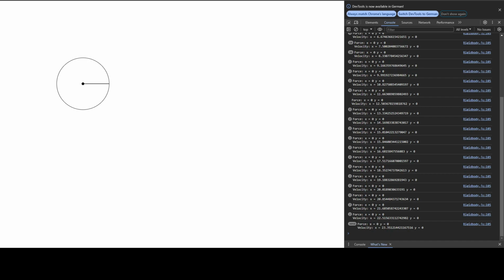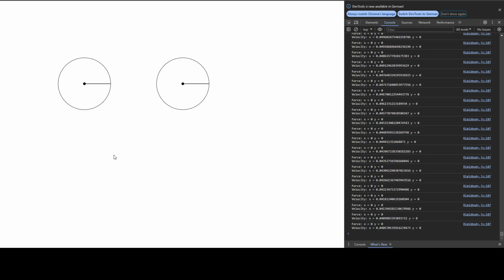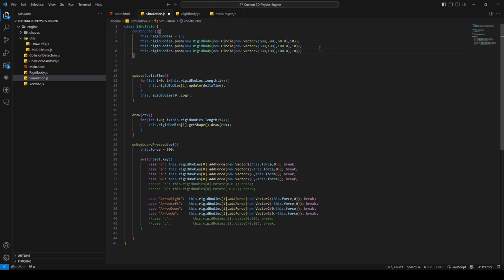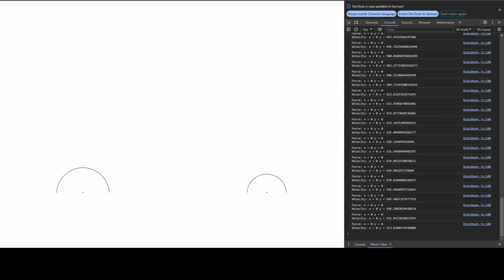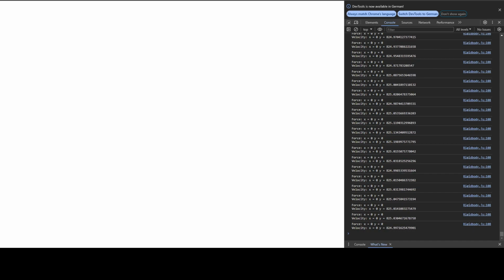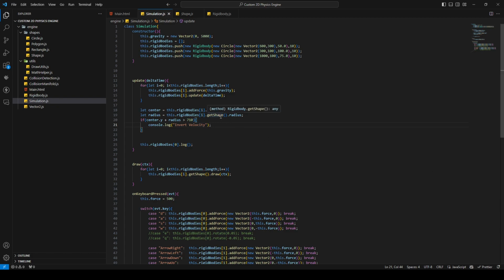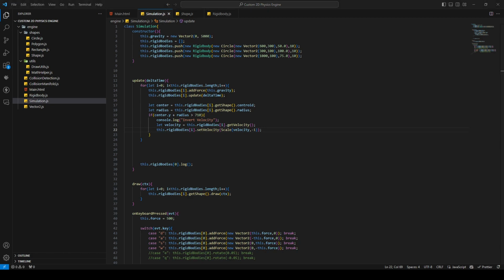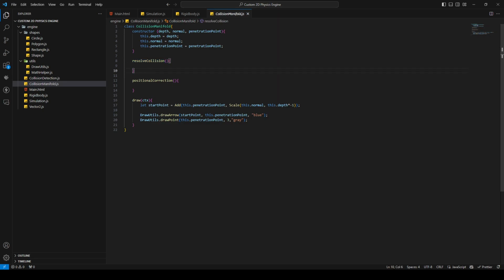How to make a Physics Engine - #19.1 Adding Gravity and Velocity damping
In this episode we will add gravity, velocity damping and a simple bouncing balls example